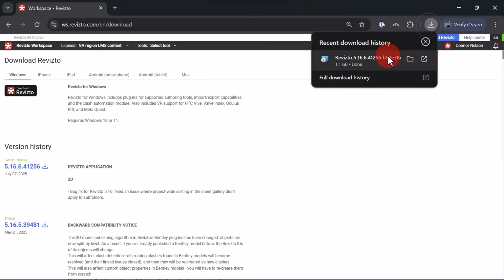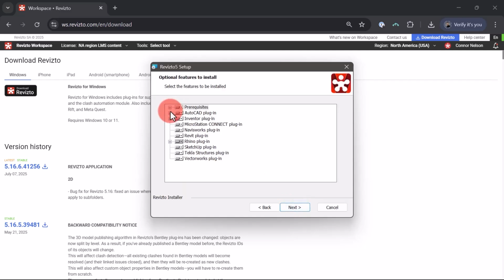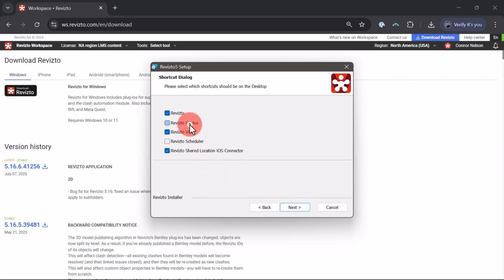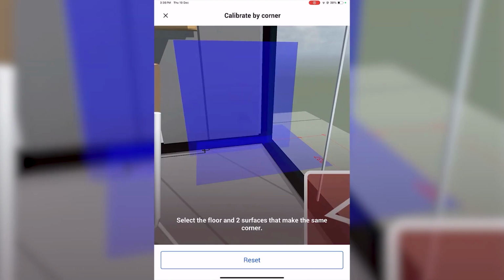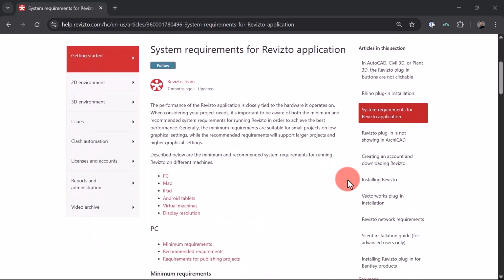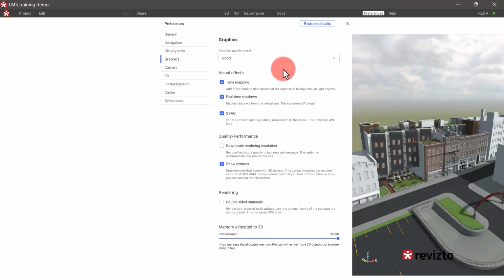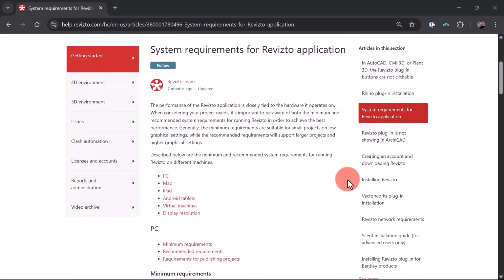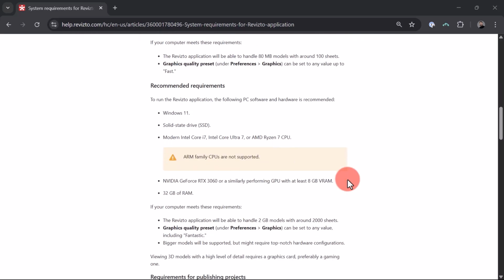How to install Revizto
Learn how to install Revizto and get set up to start working with your project teams.

In this step-by-step tutorial, we’ll walk you through the Revizto installation process, helping you get up and running quickly. Whether you’re new to Revizto or setting it up on a new device, this guide covers everything you need to get started.